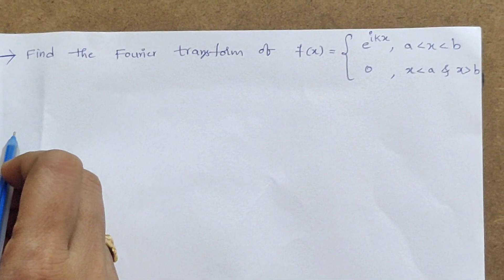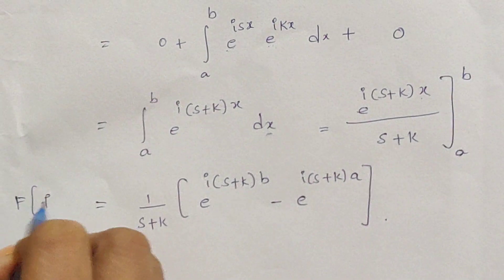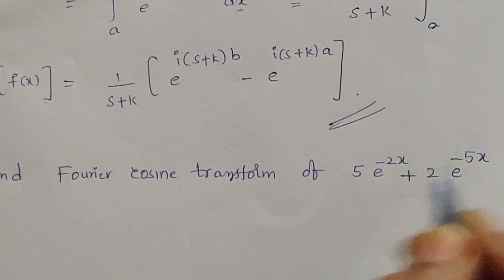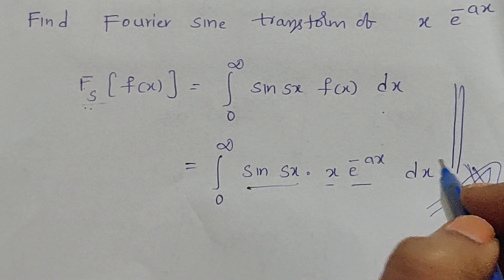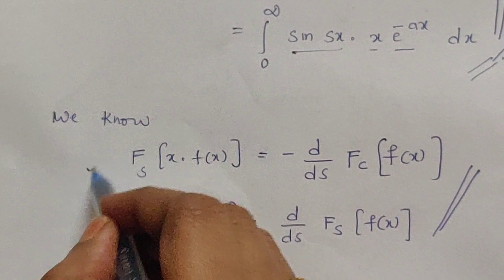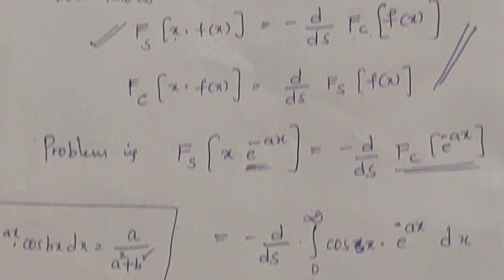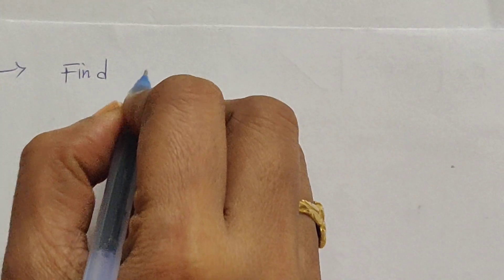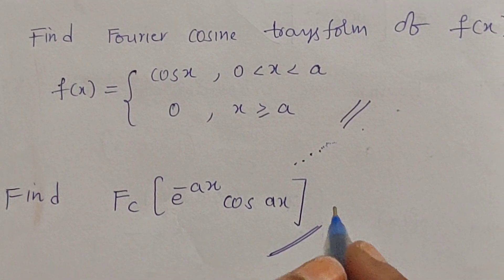Problems on Fourier transforms